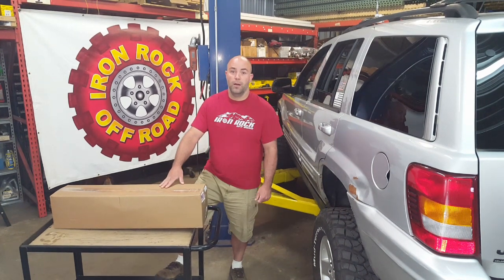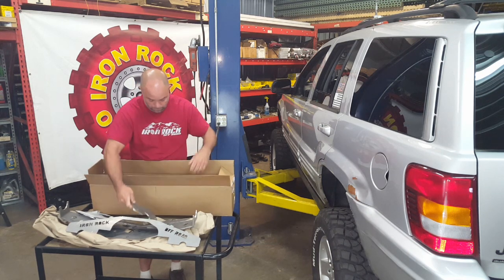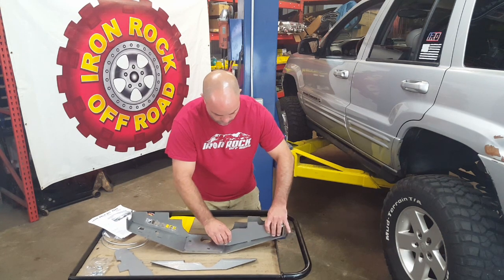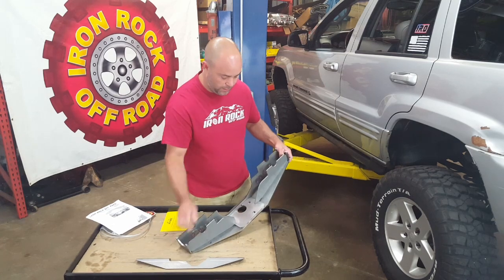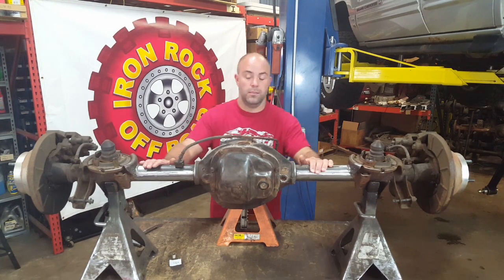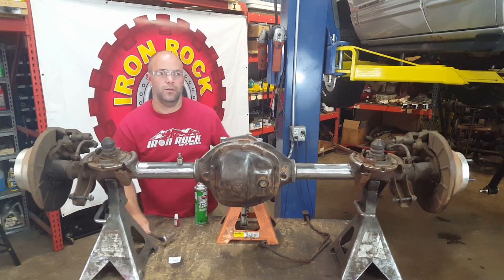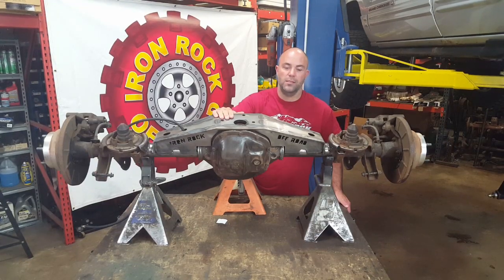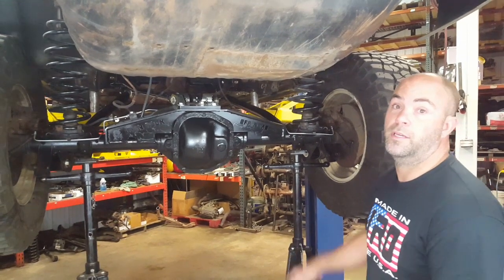WJ D44A Rear Axle Truss - Iron Rock Off Road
TRUE or False- The D44A Axle is weak? FALSE!!

The D44A also known as the D44HD has strong internals but the aluminum center section has always been the weak link. Until NOW!!

 Want the ultimate strength upgrade you can find for your Dana 44A housing? Look no further than our new over axle truss. This unit will provide all the structural support you'll ever need! The truss is designed to prevent your Dana 44A from bending or cracking under severe load while off roading. Not only will you gain strength by welding to your axle tubes this truss also allows you to tie the truss to the ALUMINUM center section by using the factory mounting points.

Use this truss with the factory A-arm ball joint, with our A-arm bracket or even with a 4 link system.
No lift required over stock height in the rear to accommodate the new truss!!

The top is cut from 1/4" steel plate and the vertical faces 3/16" steel plate. The truss is CNC brake formed to be a perfect fit on top of your Dana 44A.

Have you sheared the top mounting bolts off your D44A? Don't sweat it, use our truss and included M14 nuts to fix it!

Features:

Perfect for using with Factory A-arm ball joint, Adjustable A-arm bracket or 4 link kit
Large top flat plate for universal link fitment
Made from 1/4" and 3/16" steel plate.
Axle strap hook holes
Includes brake line T-Block eliminator
Breather tube hole
Comes unassembled, welding is required.